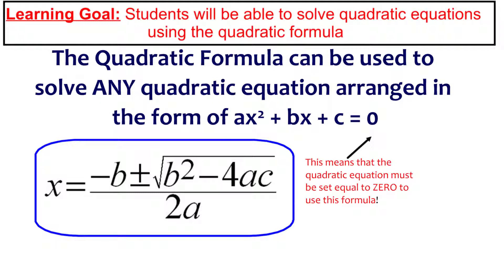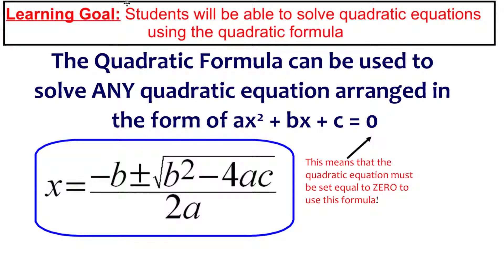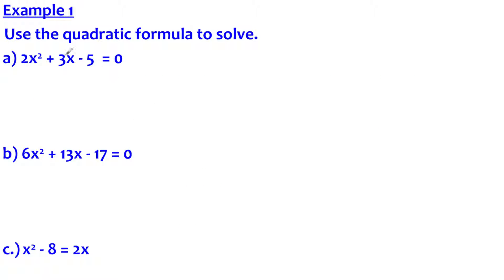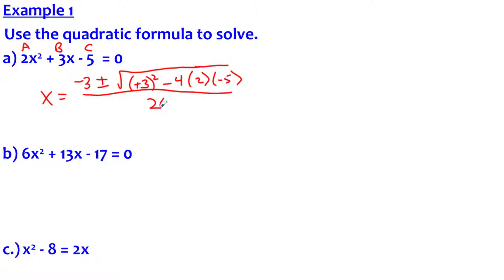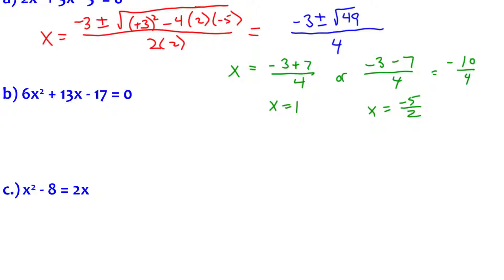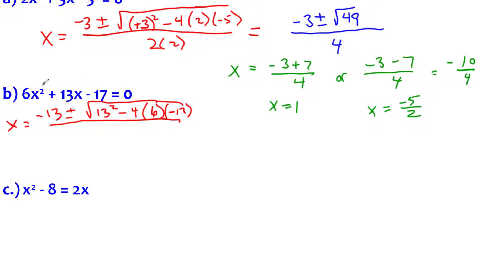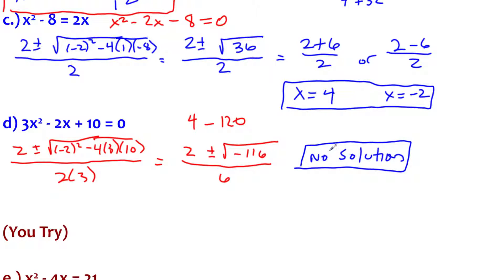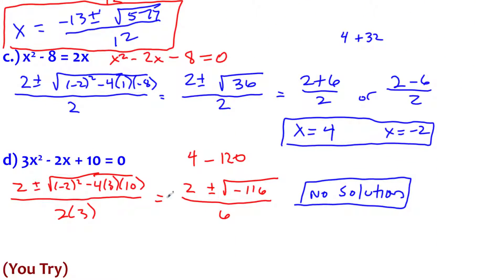Video 11 Solving using the Quadratic Formula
How do you use the quadratic formula to solve a quadratic equation?